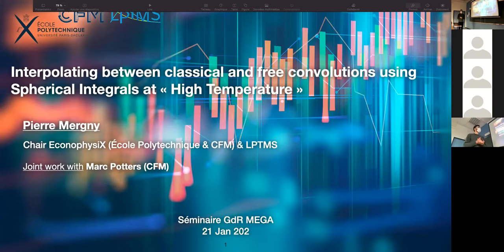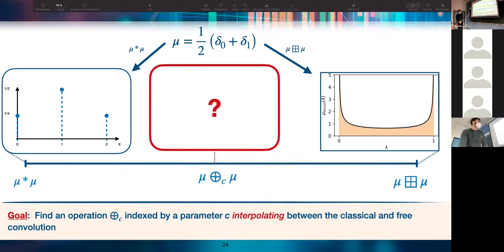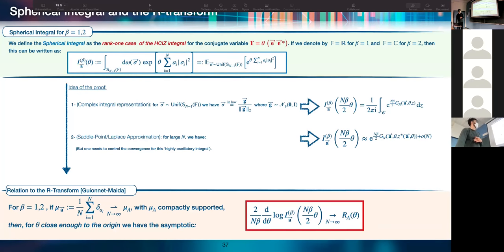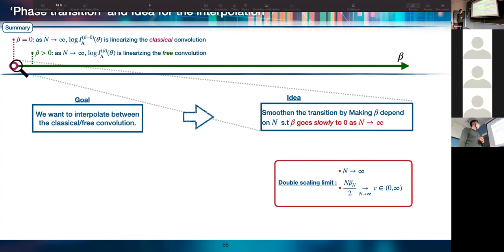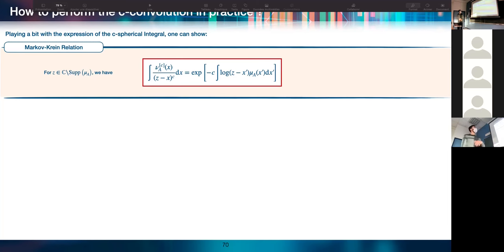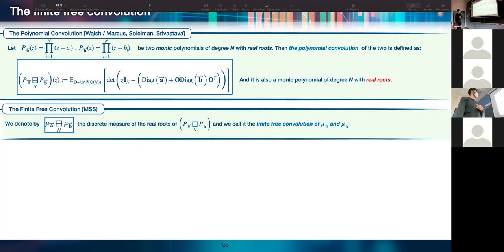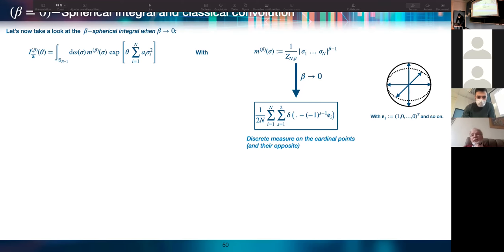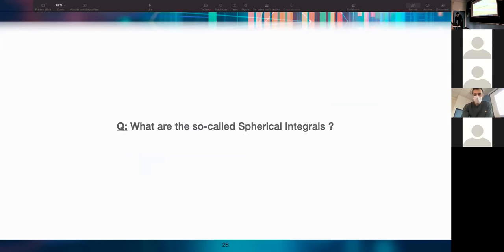Pierre Mergny -- Interpolating between classical and free convolutions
Abstract: The theory of free probability allows one to compute the  limiting spectrum of the sum C = A+B of two symmetric matrices as their dimension goes  to infinity, provided one replaces the notion of independence from classical probability by the notion of freeness from non-commutative probability. The operation to get the spectrum of C is known as the free convolution between the spectrum of A and  the spectrum of B and a natural question is to construct an operation interpolating between the well-known classical convolution and this free convolution. In this talk, I will explain how one can (hopefully) construct such interpolation by taking the additive spherical integral in the so-called « high temperature » regime. If time permits, I will also describe a remarkable connexion between the aforementioned construction and the Finite Free Convolution of Marcus, Spielman and Srivastava.